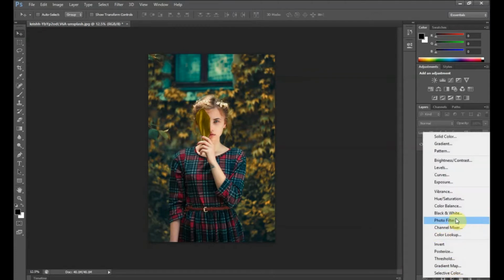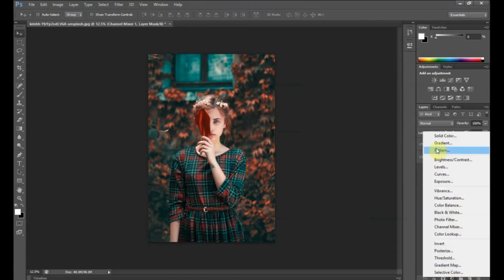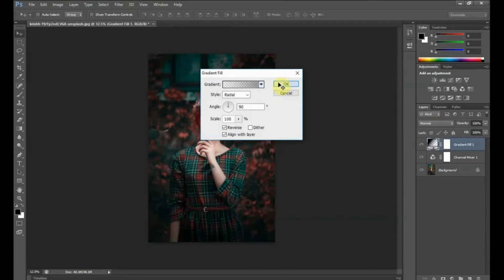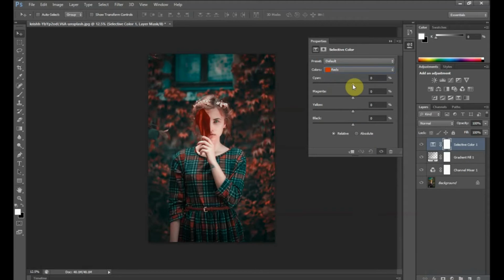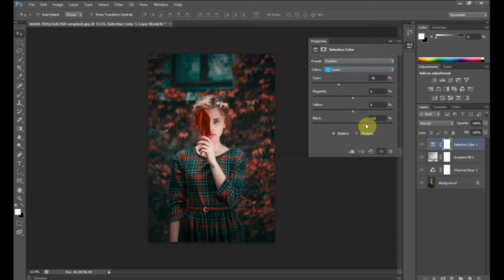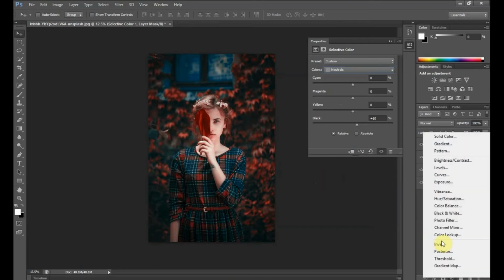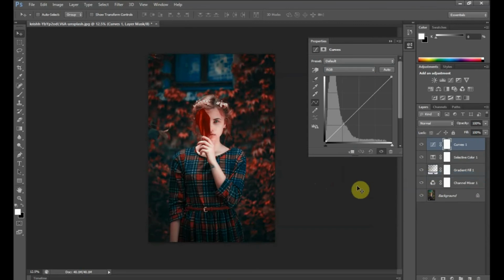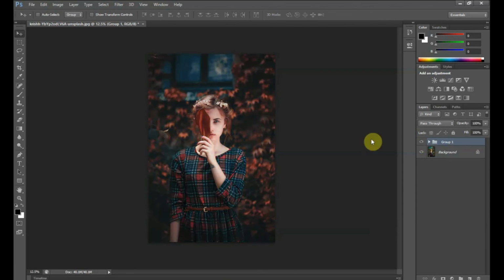How to do vintage colour grading ? EASY TURTORIAL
THIS IS HOW U CREATE VINTAGE COLOURGRADING IN PHOTOSHOP .